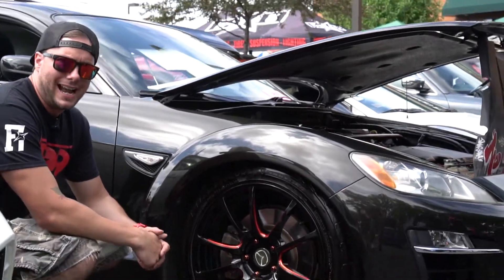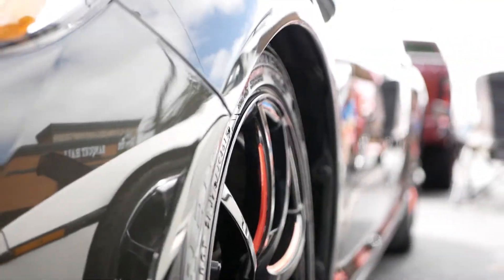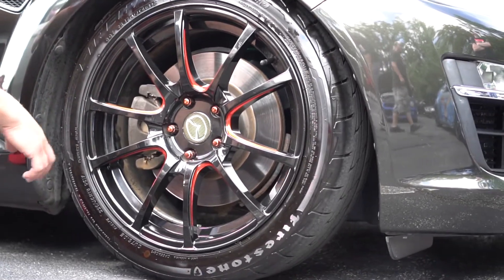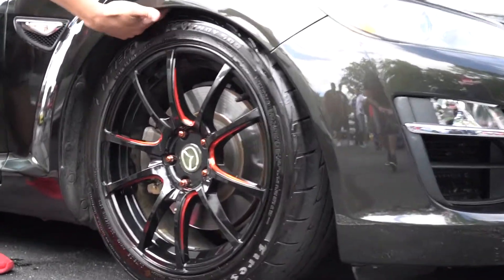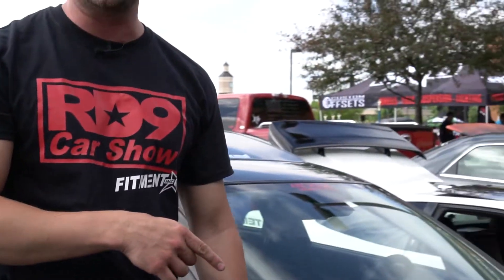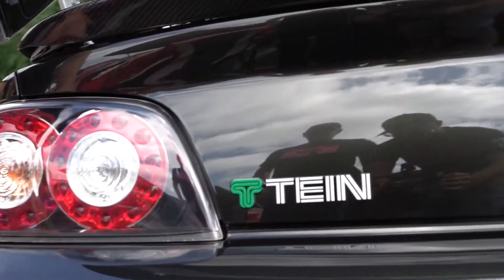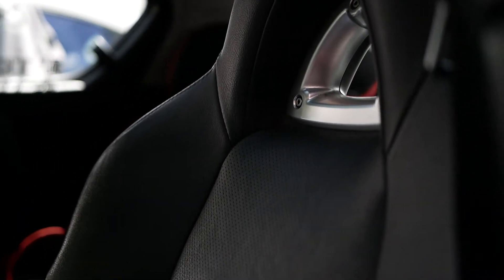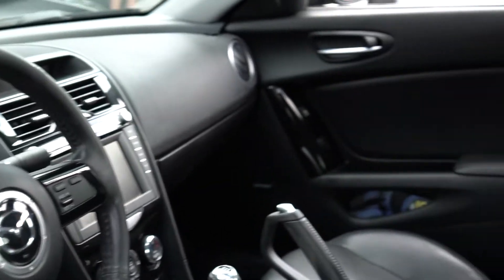Vehicle Spotlight - 2010 Mazda RX-8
Today's Vehicle Spotlight is a 2010 RX8 GT

Wheels: Axis Sport Xcite
Front and Rear 18x8 +35
*We later found out they were a +35 not a +45 mentioned on the video.

Tire Specs: FireStone INDY 500. 225/45/R18

Suspension: Tein Street Basis Coil overs

Other Mods: Tinted Glass 20%, Carbon Creations M1 Spoiler, Carbon Fiber eyelids

Shop wheels for your ride at Fitmentinc.com

*Add your Vehicle to our online fitment gallery and show it off